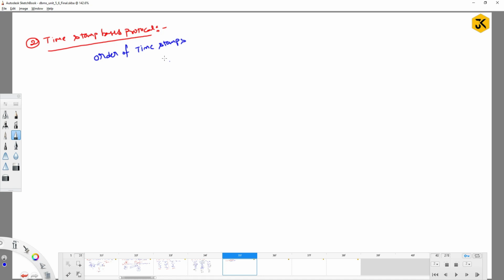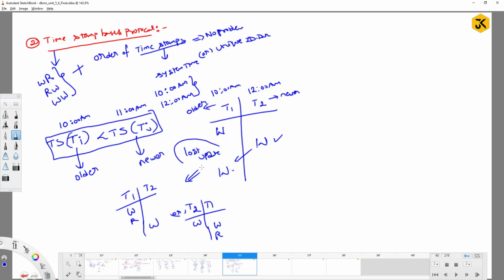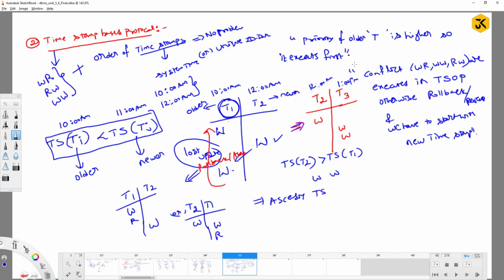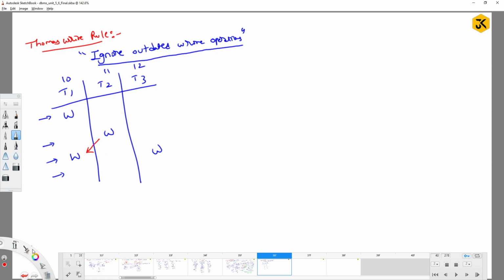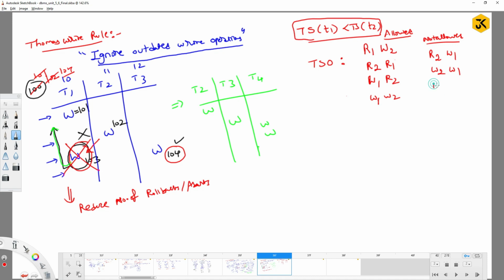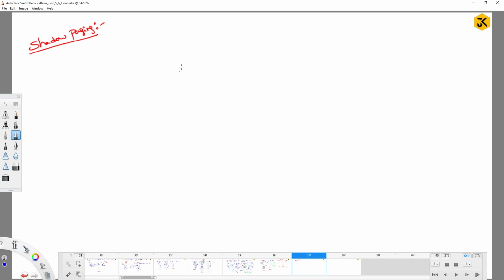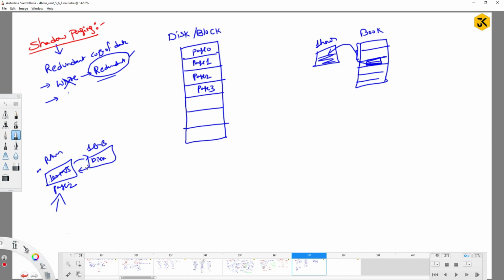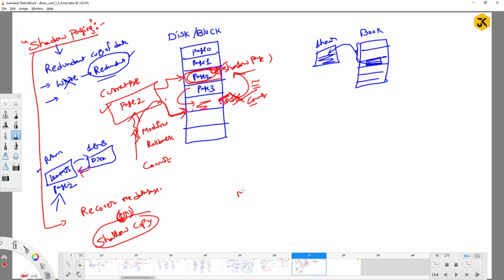73 || DBMS || Concurrency Control Protocol: Time Stamp Ordering, Thomas Write Rule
Shadow Paging( Overview)
Explore advanced concurrency control protocols in database management systems (DBMS) with a focus on Time Stamp Ordering and the Thomas Write Rule in this comprehensive tutorial. Learn how these protocols ensure data consistency and manage concurrent transactions effectively.

🔍 What You'll Learn:

Time Stamp Ordering (TSO): Understand how TSO uses timestamp values to order and manage transactions.
Thomas Write Rule: Explore the Thomas Write Rule and its application in preventing write skew anomalies.
Implementation and Examples: Dive into practical examples to see how Time Stamp Ordering and the Thomas Write Rule resolve concurrency conflicts in DBMS.
Comparison and Use Cases: Compare the advantages and limitations of each protocol and their suitability in different database environments.
📚 Why This Video Matters:
Concurrency control protocols are essential for maintaining data integrity and consistency in multi-user database systems. This tutorial equips you with the knowledge to implement and optimize these protocols in your DBMS.

💡 Who Should Watch:

Students and learners studying DBMS and transaction management.
Database administrators and developers interested in advanced concurrency control techniques.
Professionals preparing for GATE and other competitive exams in computer science.